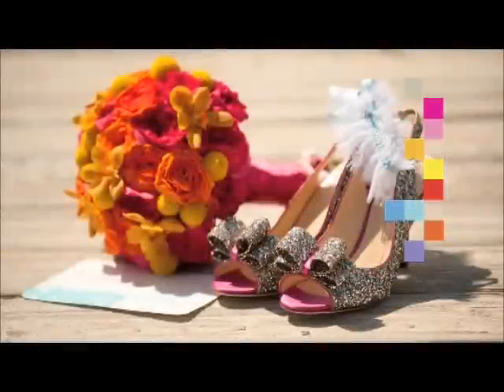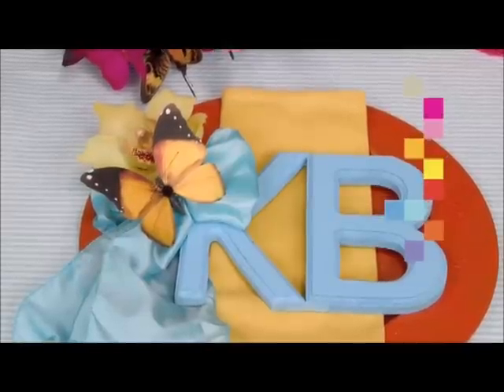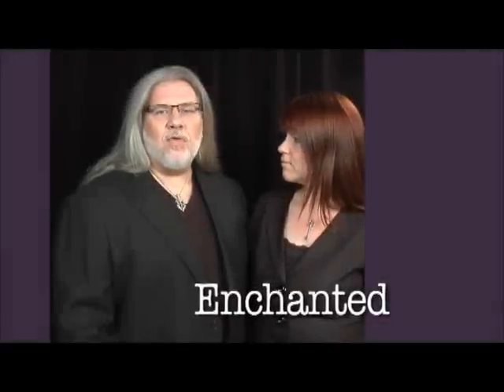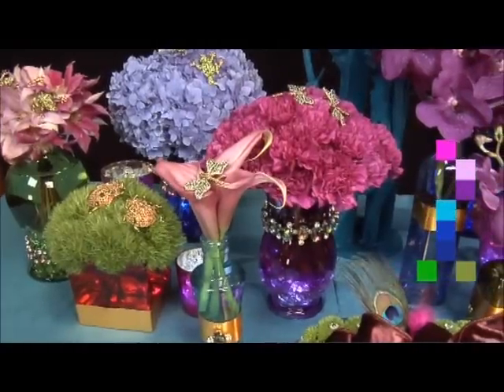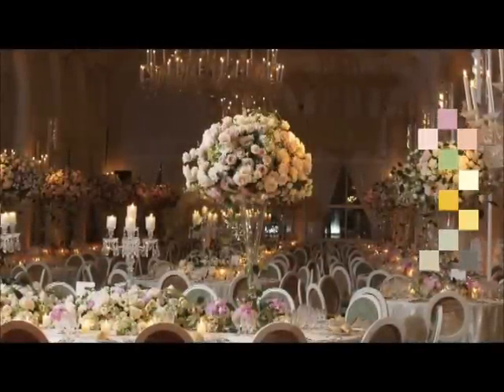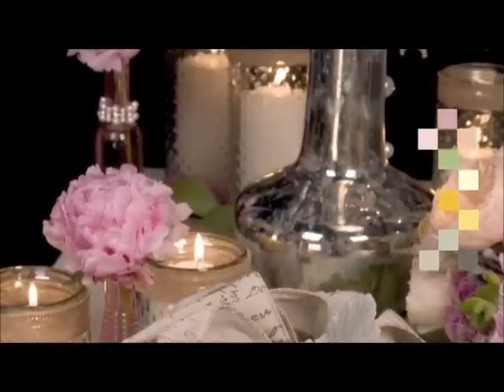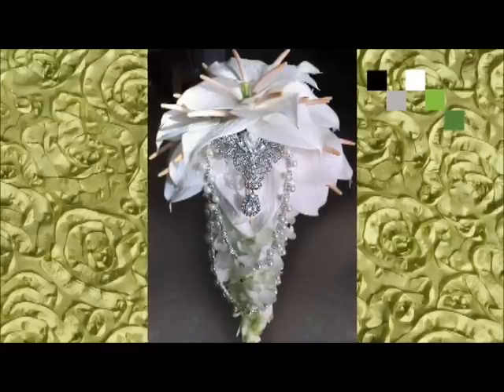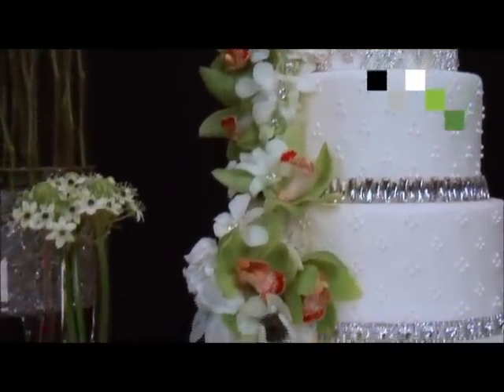Nordlie Presents: Floral Trends Forecast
Floral Trends Forecast for 2013